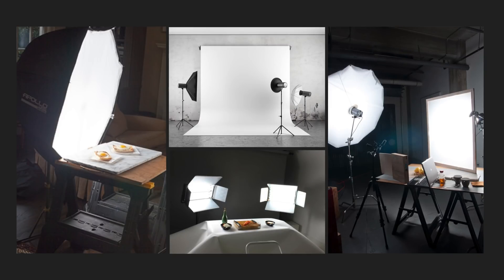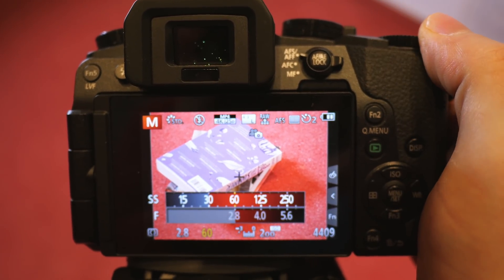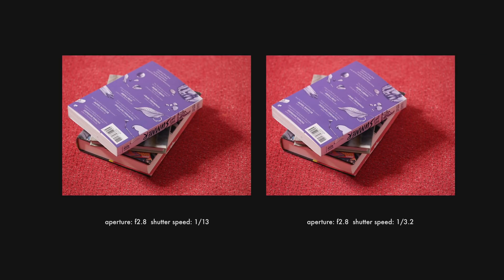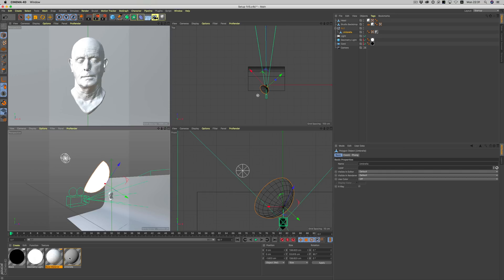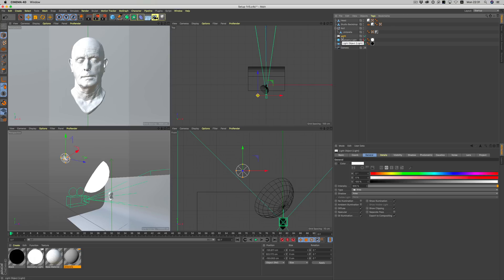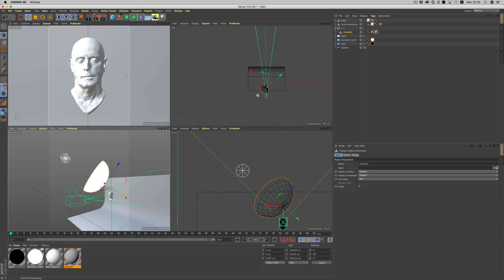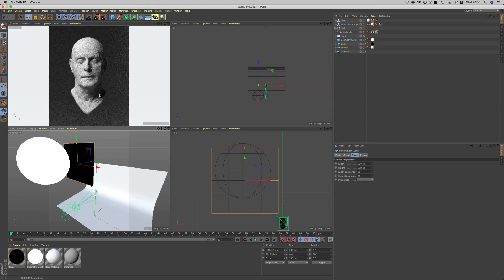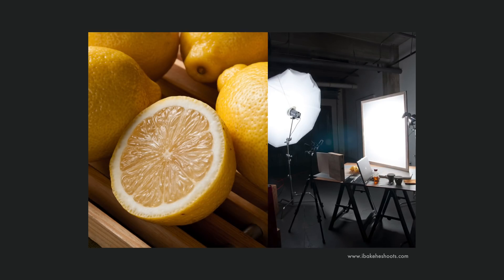Understanding Lighting & Improving your 3D Renders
In this video we're going to try and decipher lighing. In order to do that we're going to first see how light works in the real world and take a few hints from how real photographers are doing things!